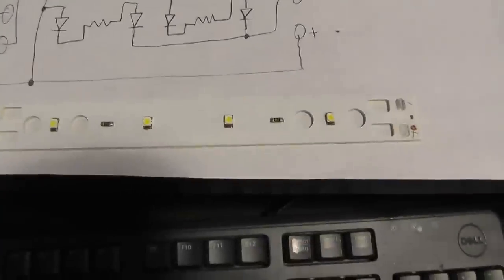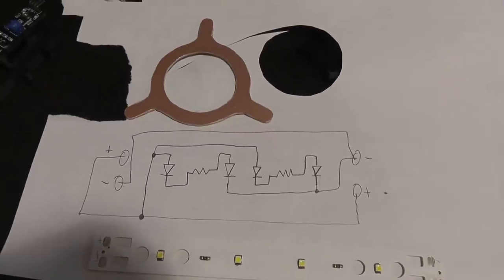Its Time For A 3D Printer Upgrade! Pree Work. "The Head Lamp" Delta "Rostock"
it has been running for over a year and a half now and over that time i found out what i should do to make it better. this next series of videos is going to be helpful if you want to do your own upgrade!

~Russ